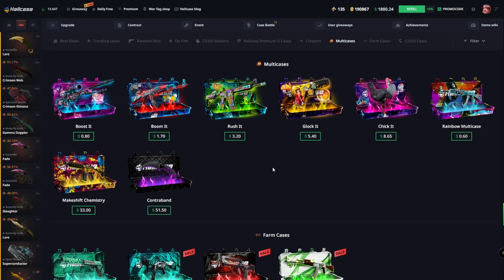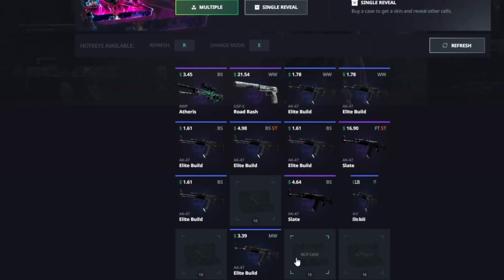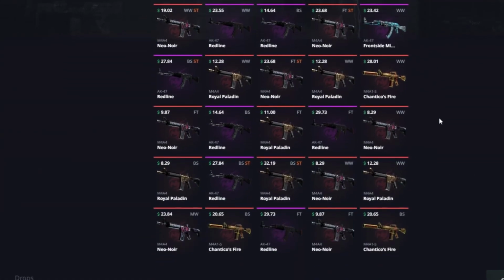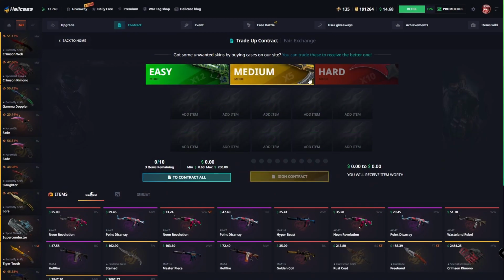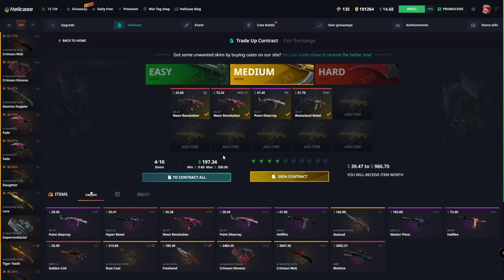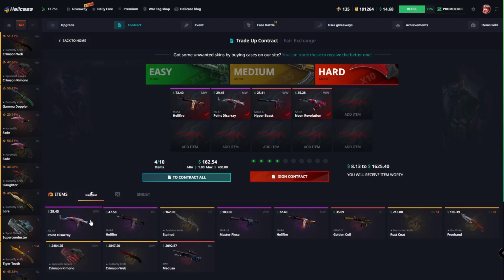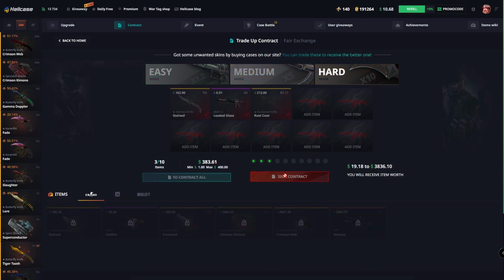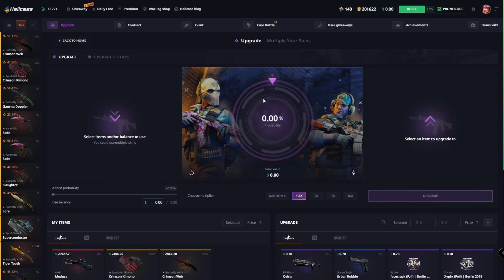I tried all the gamemodes on Hellcase and made $$$